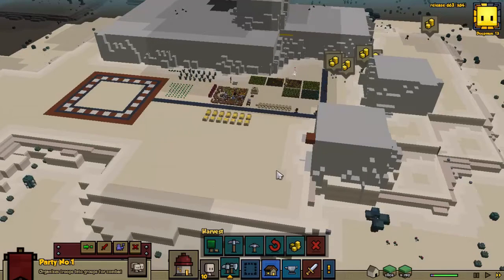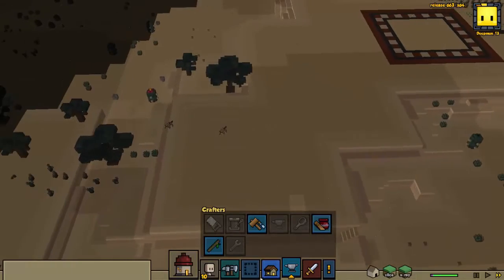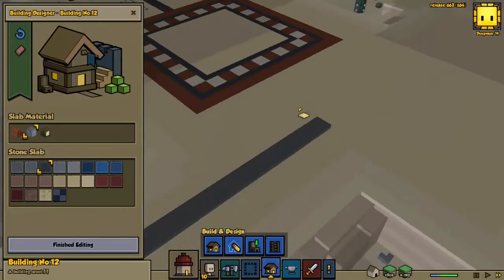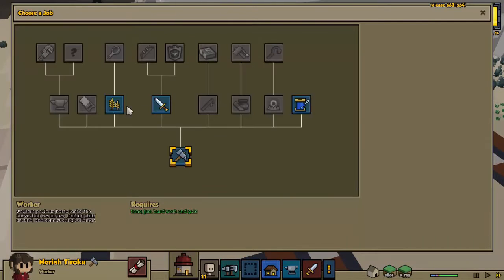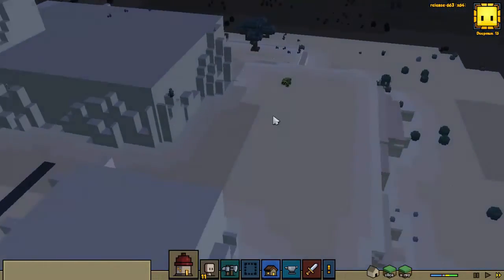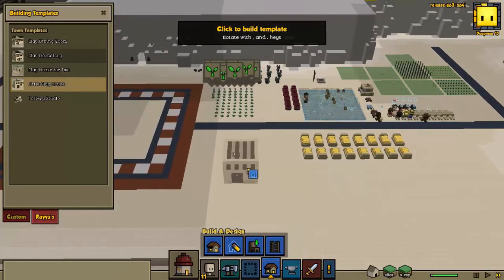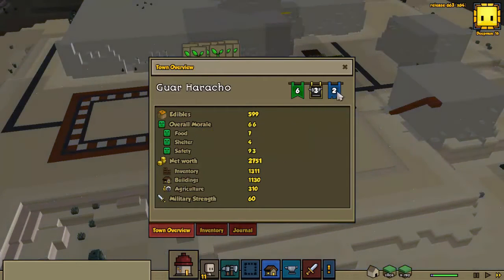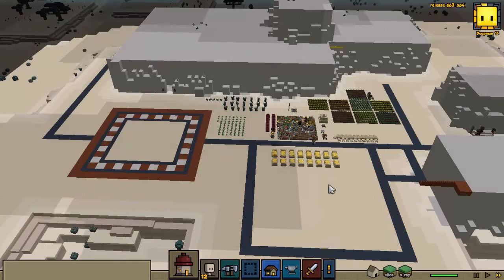Carving the Vault - Guar Haracho - Stonehearth Alpha 18 Let's Play - Rayya's Children - Part 4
Playthrough of Stonehearth! Lets Play Stonehearth as Rayya’s Children! We’re building up the town of Guar Haracho to be a desert trading post as we explore the new features of the Alpha 18 version of Stonehearth. Join me as I feed my OCD tendencies by spending way too much time terraforming while trying to manage a town of hearthlings.